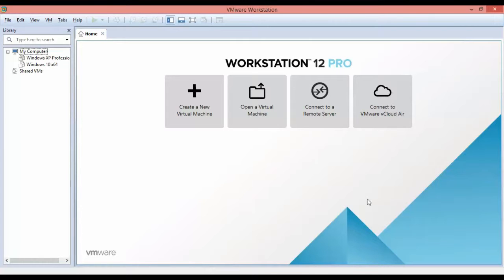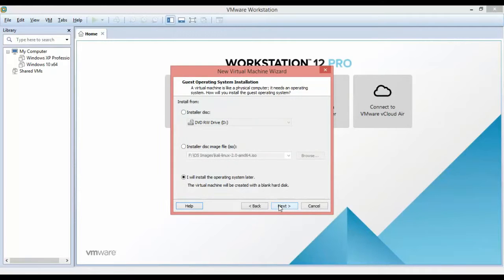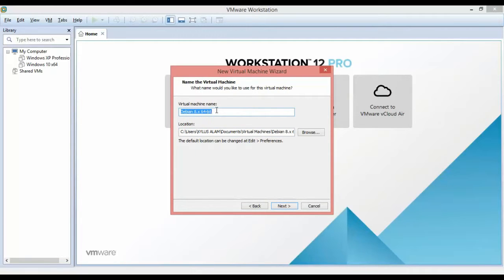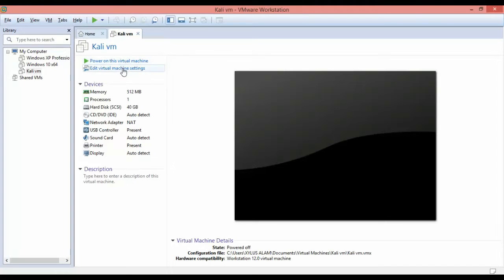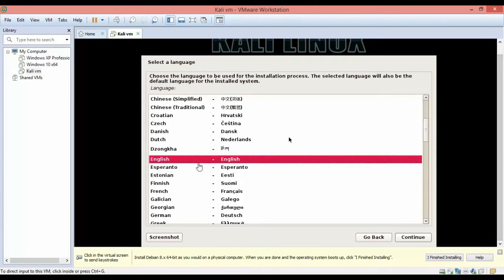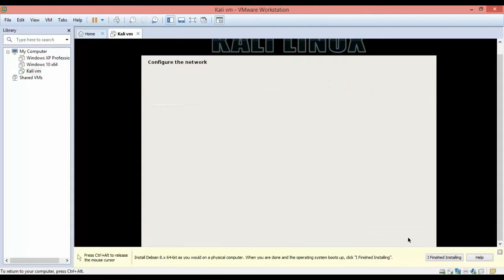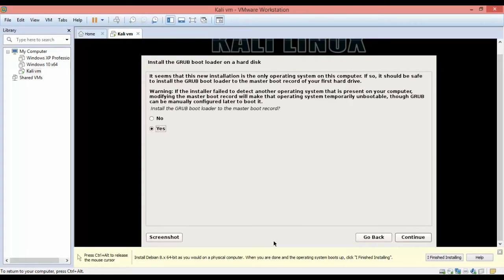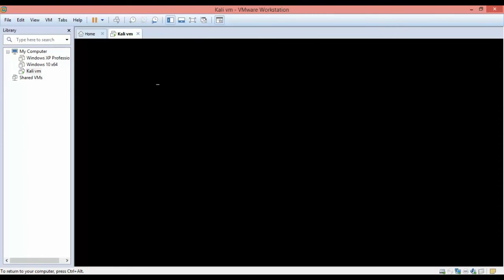HOW TO INSTALL KALI LINUX 2.0 IN VIRTUAL MACHINE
Here is the easy method to download kali linux 2.0 in virtual machine, virtual machine can be used environment to hold various operating system as well as it can run any software. it can install any operating system such as windows, linux, and lots more...